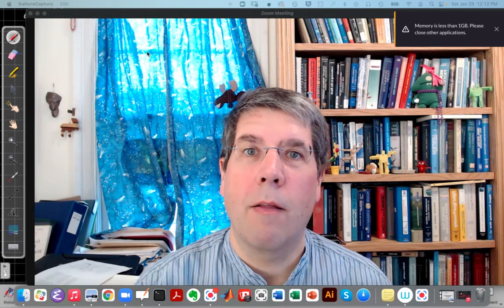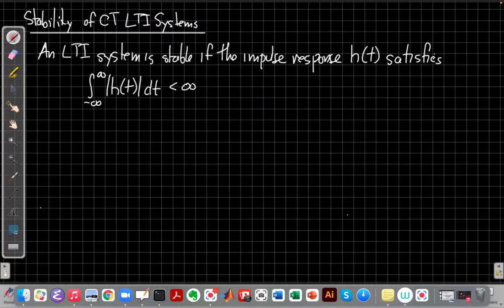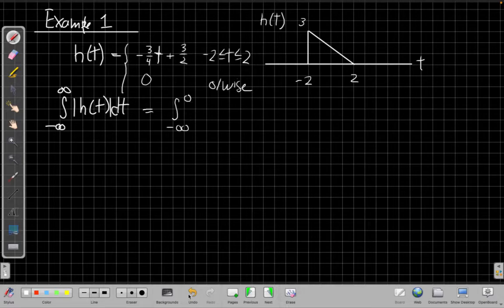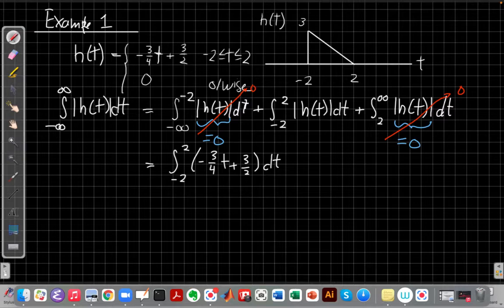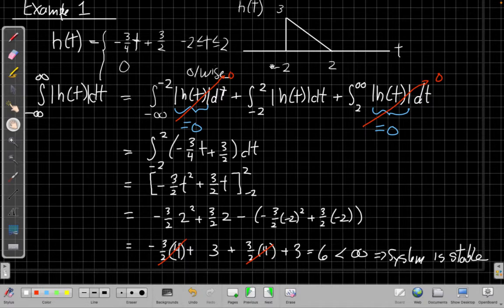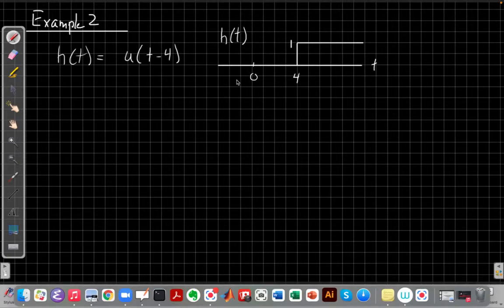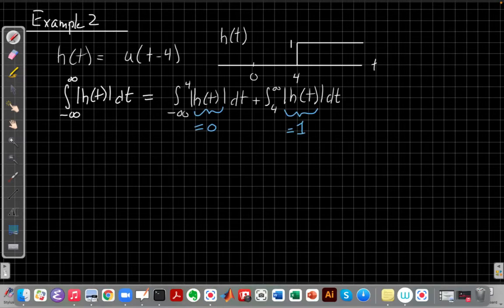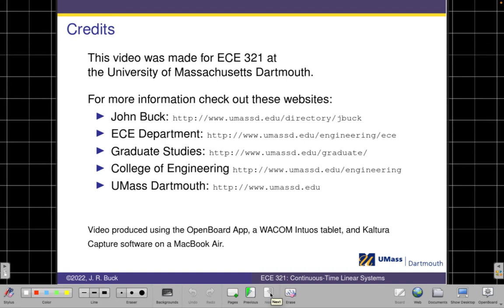CT LTI Systems and Stability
Determining whether an LTI system is stable from its impulse response, with two examples.